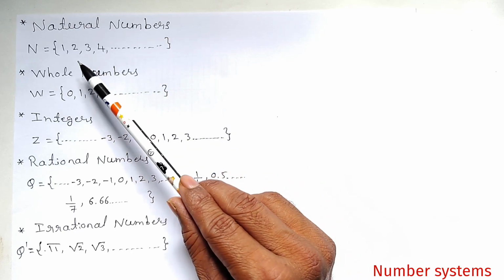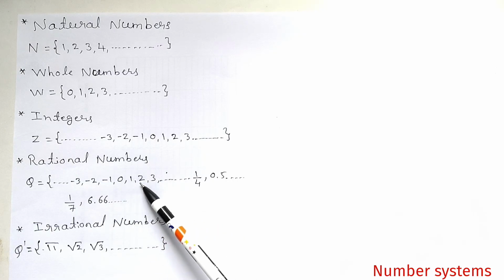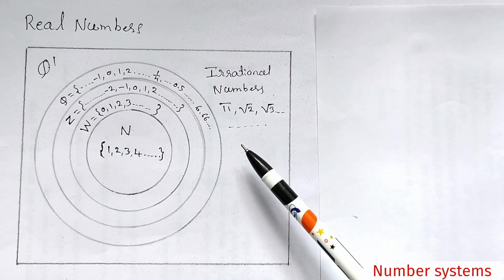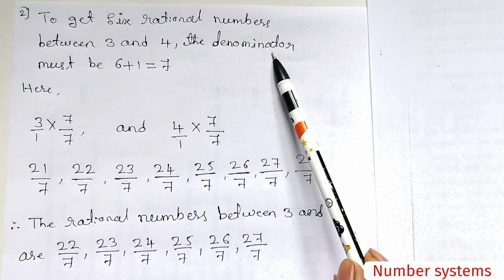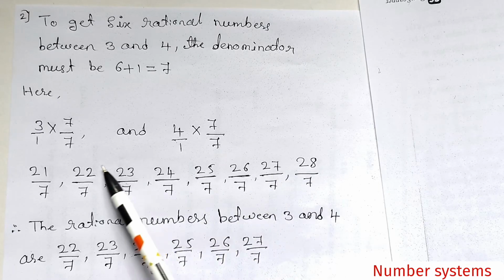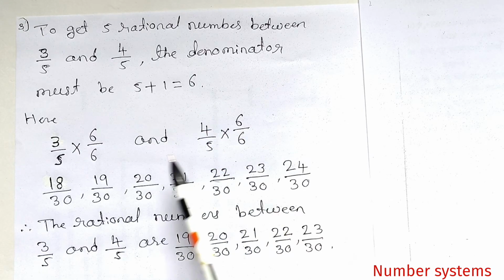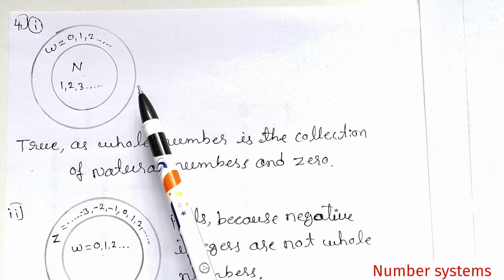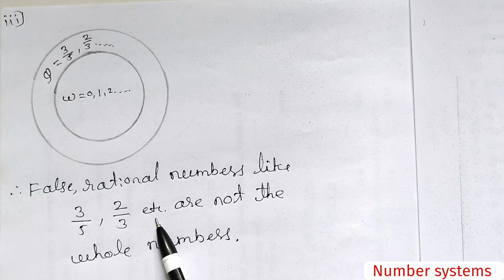Number systems class 9th | Number system class 9 exercise 1.1 | ex 1.1 number system class 9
welcome to RV TUTORIALS

     in this video I am going to solve the exercise 1.1 problems from the chapter number systems class 9th.

 Your Quaries :-

1) ex 1.1 number system class 9
2) exercise 1.1 number system
3) number system ex 1.1
4) number system ex 1.1 class 9
5) number system exercise 1.1
6) number system exercise 1.1 explanation
7) number system exercise 1.1 ncert
8) number system exercise 1.1 9th standard
9) chapter number system exercise 1.1

9th class maths Book